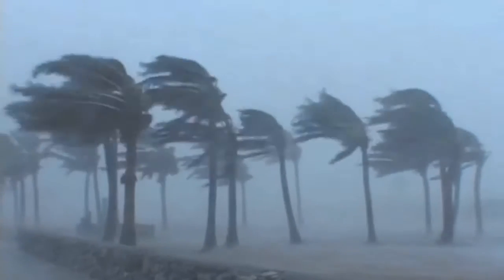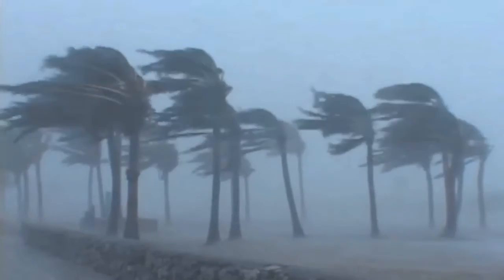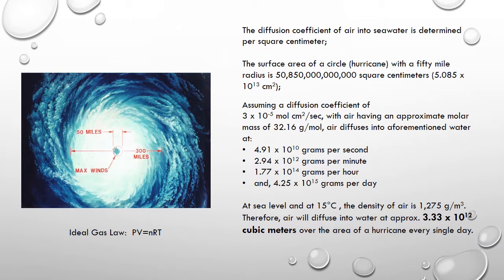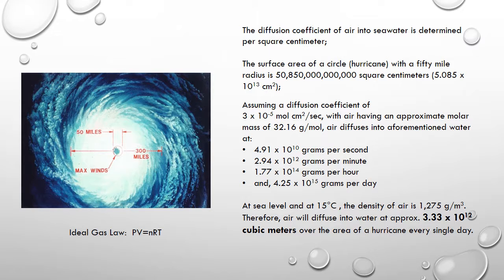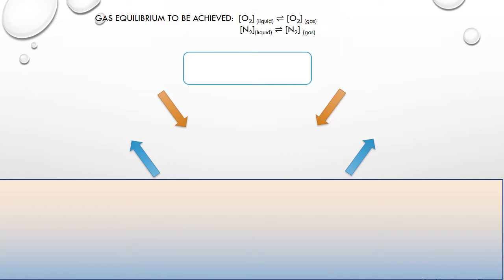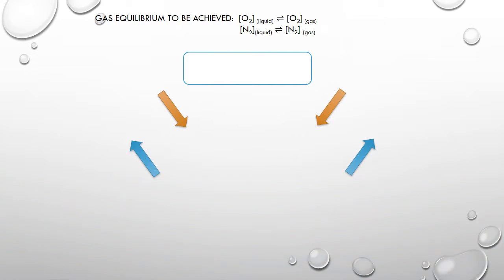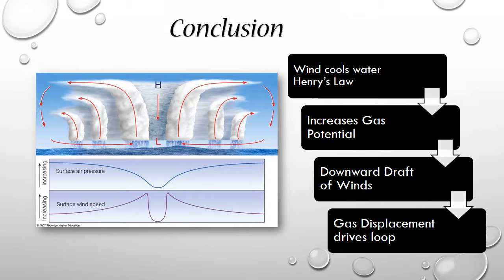Hurricane Model Final Presentation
Pavan Patel, Parrish Nelson, R. Darren Williams